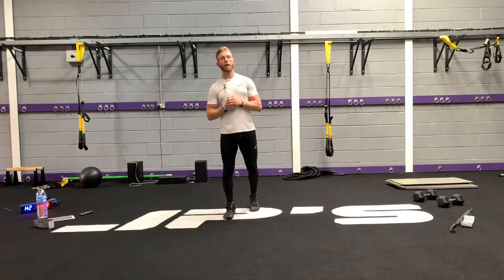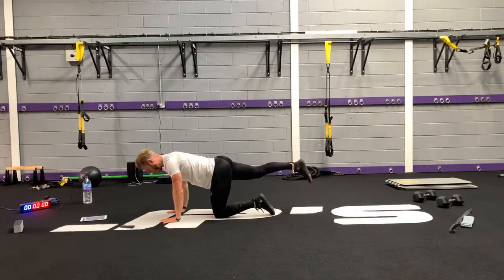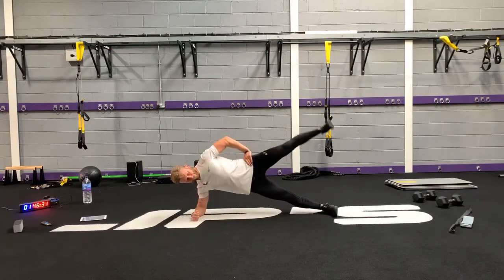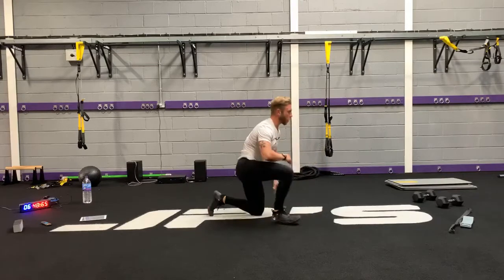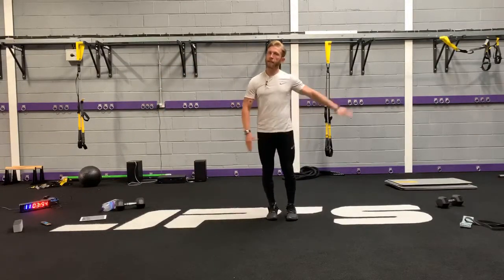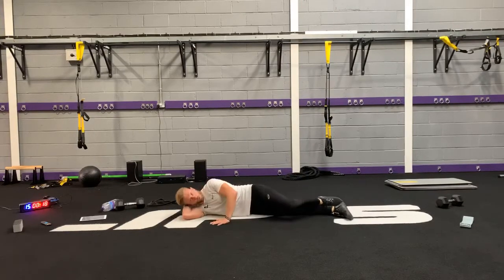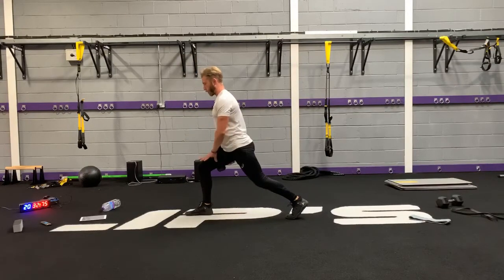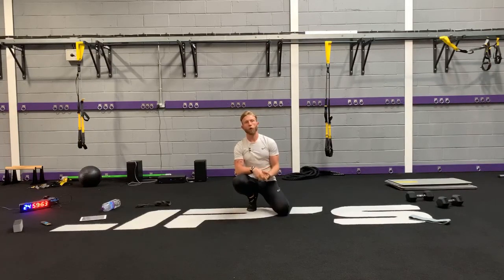Get glutes workout 1 - JP’s on demand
Get glutes - JP’s on demand 30 minute workout

A fantastic 30 minute workout designed to target your glutes, thighs and core.

30 minutes
45 seconds work 15 seconds rest
10 exercises
3 rounds